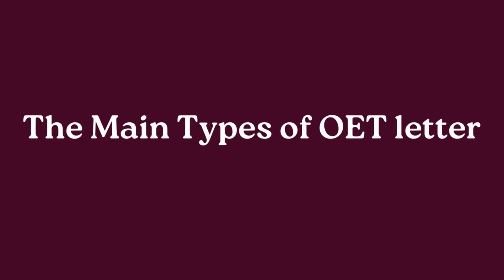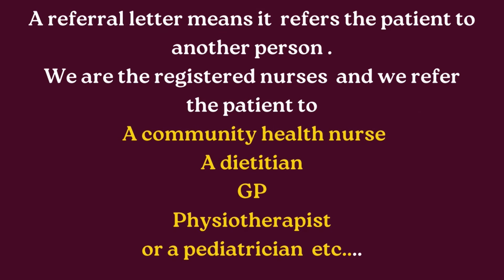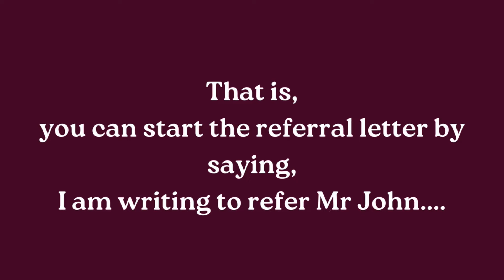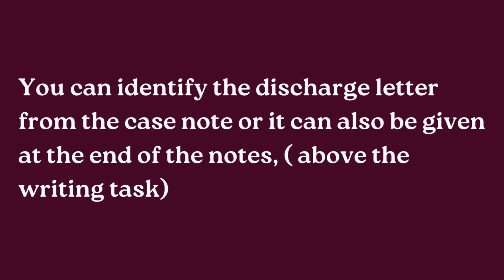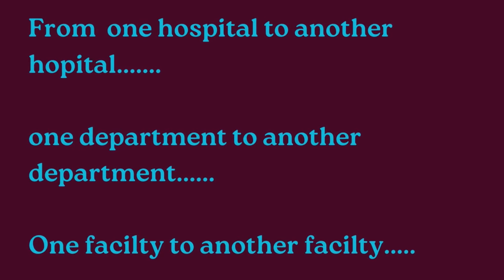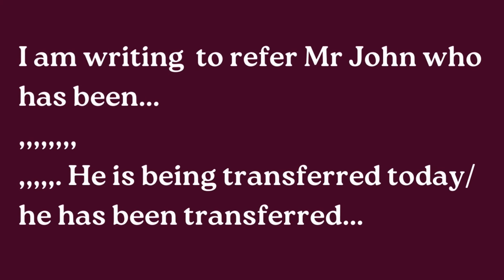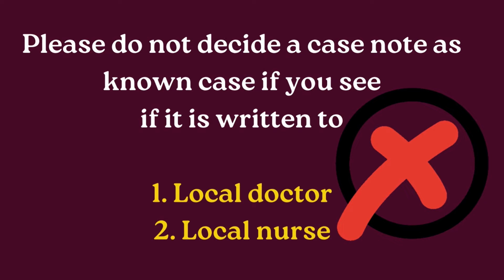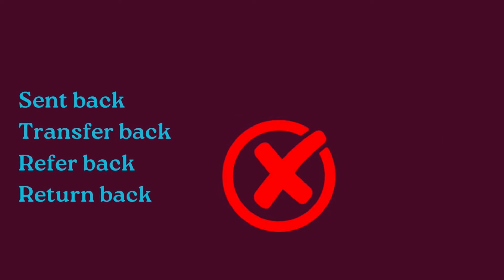OET Writing Basics | The Main Types of Letters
Hello Friends here we discuss the basics of OET writing. In this video I  have explained  the different types of OET letters